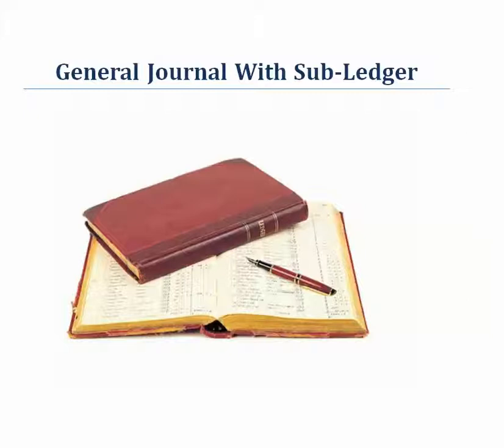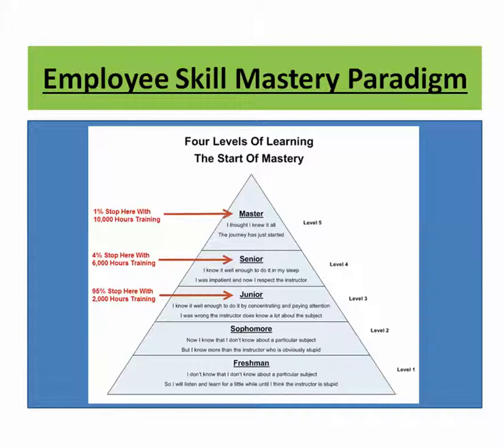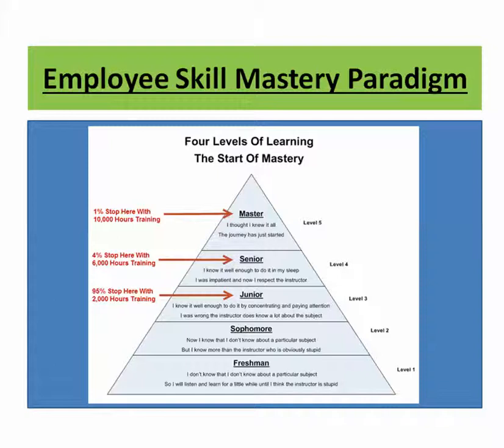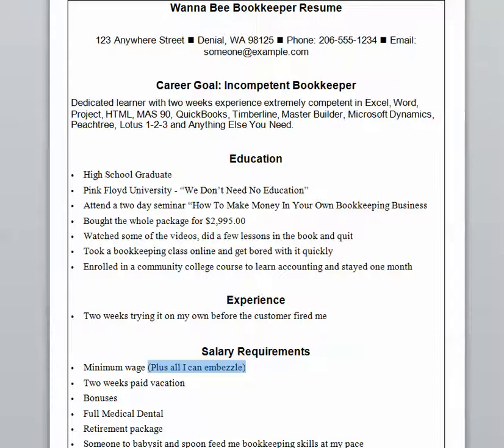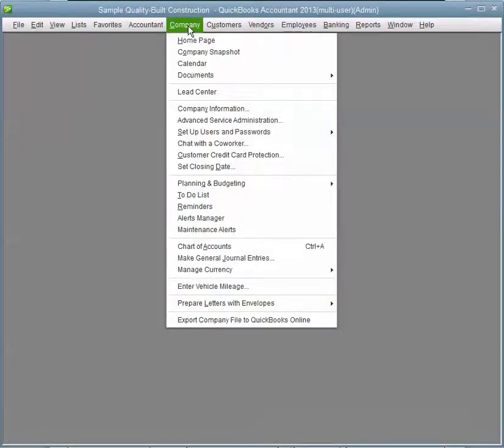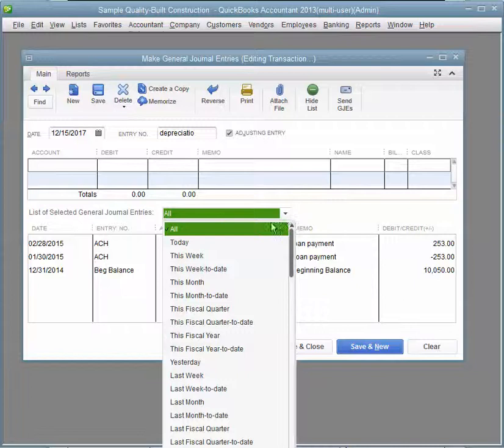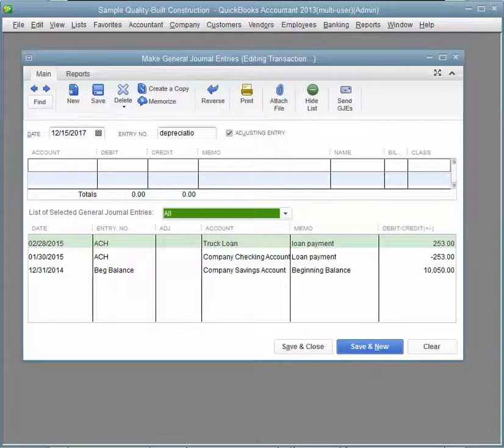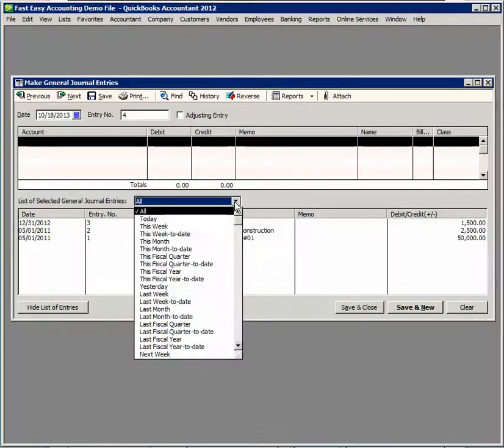Can't Get Accurate Job Costing Reports? Find Out If Your Bookkeeper Is Over Using Journal Entries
Can't get accurate Job Costing Reports? Maybe your construction bookkeeper is causing financial harm with excess General Journal Entries. This video shows you how to find out for yourself with simple step-by-step instructions using live QuickBooks file.